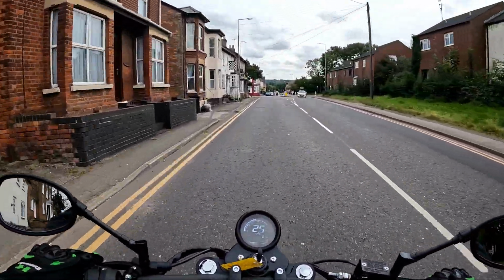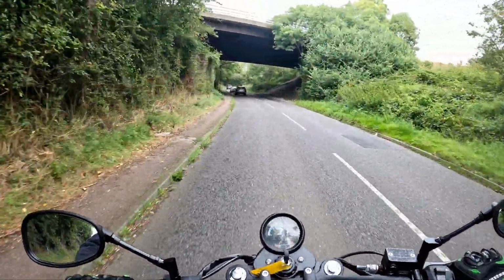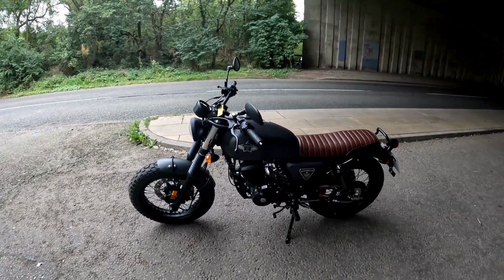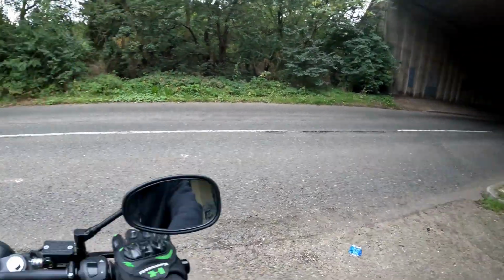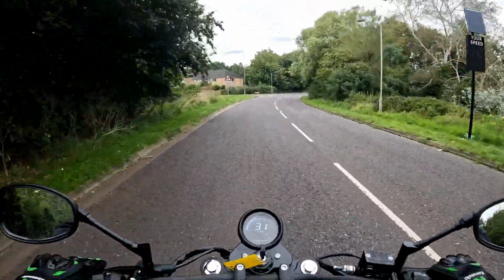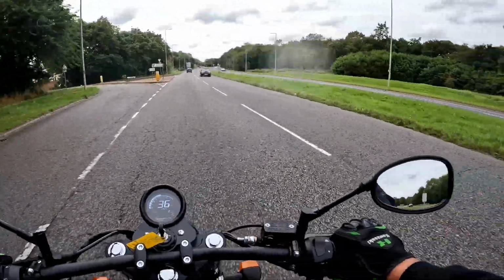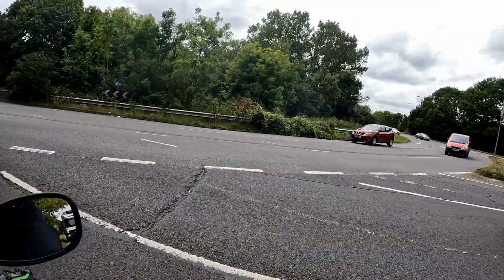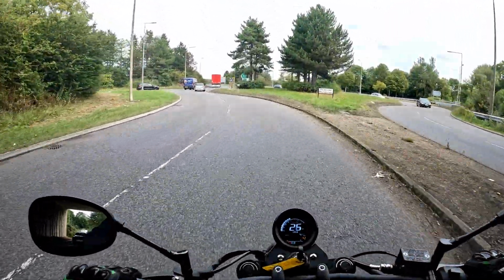WK Scrambler 125cc Test Ride For Customer Fred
Rev Bomb - WK Scrambler 125cc Test Ride For Customer Fred